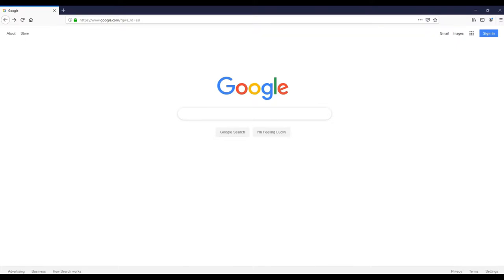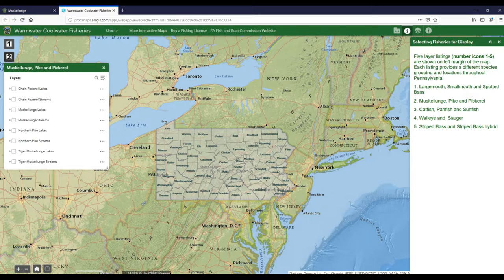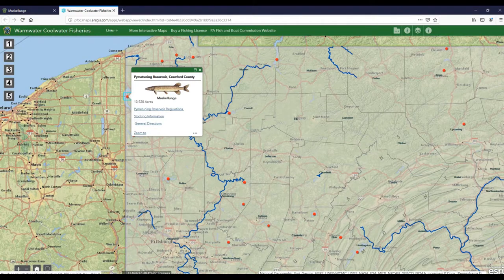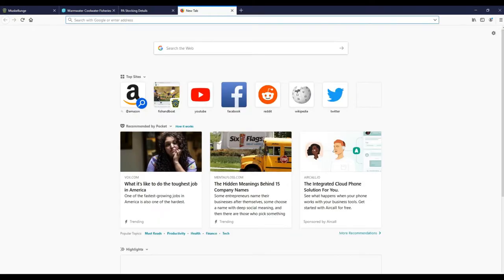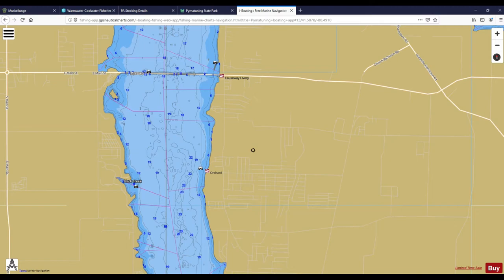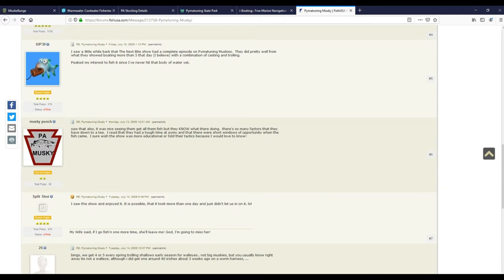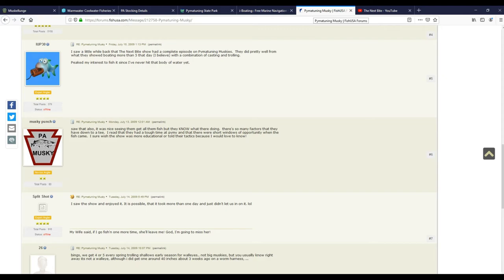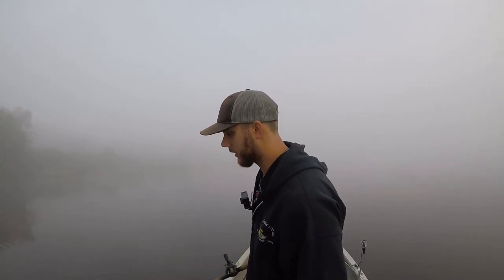TIPS For RESEARCHING and FISHING New MUSKY Waters – Western PA Example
In this video I will show you a few things that I look at prior to fishing a new Musky water.  While using western PA as an example I will demonstrate how I conduct online research into the stocking programs, maps, forums etc.  I will then take you out on the water where I will outline a couple things to think about during your first trip out.